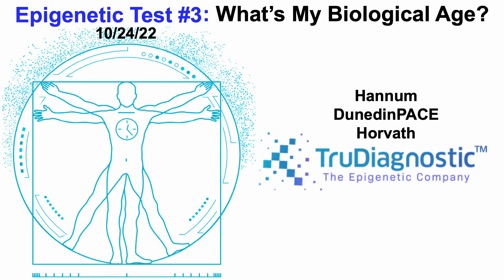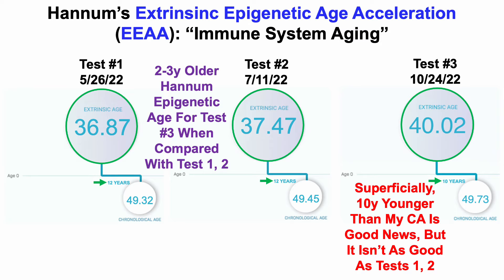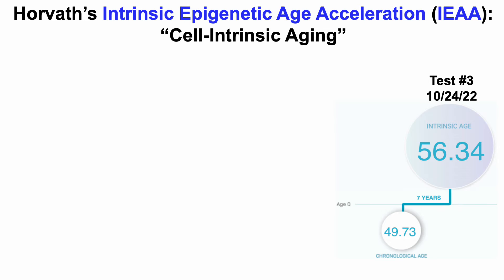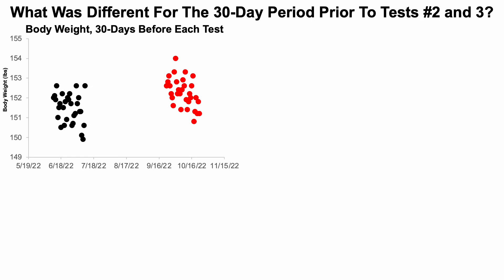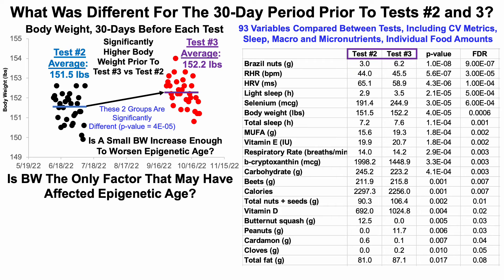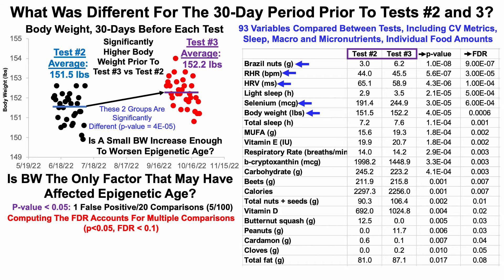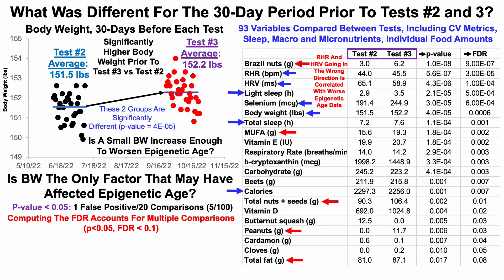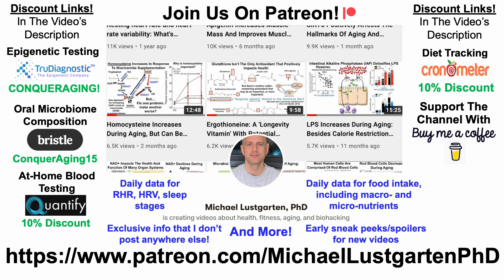Epigenetic Test #3: What's My Biological Age?